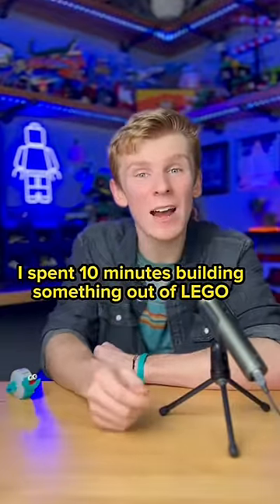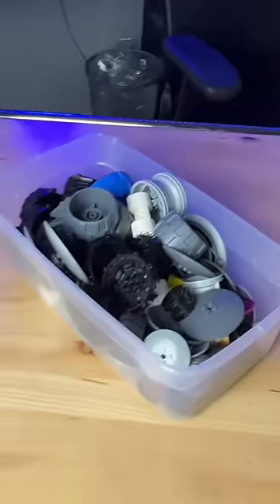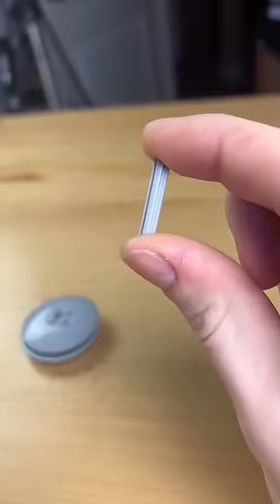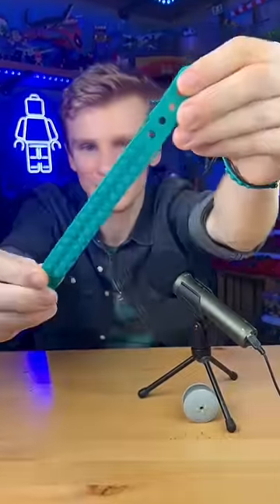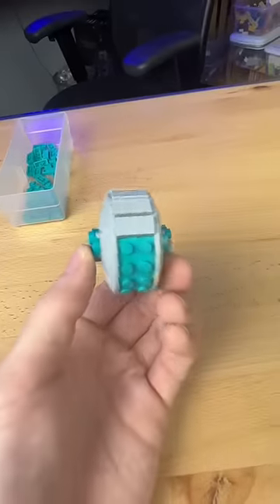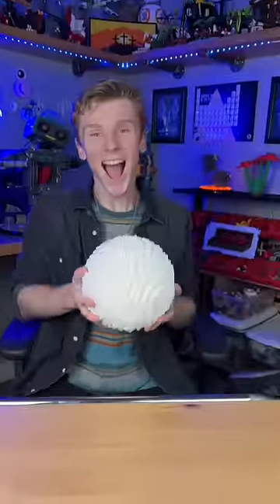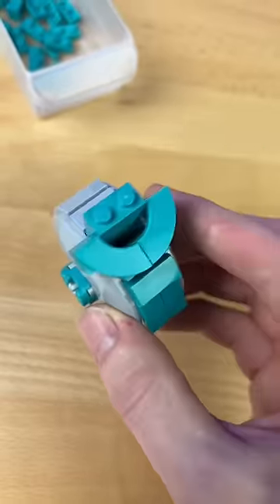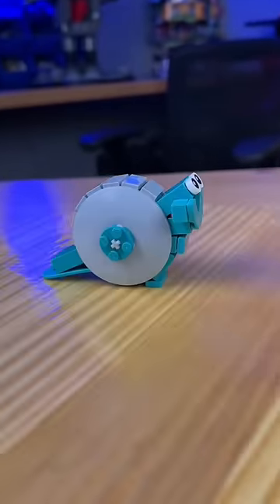I just built the Cutest/Deadliest LEGO Snail…